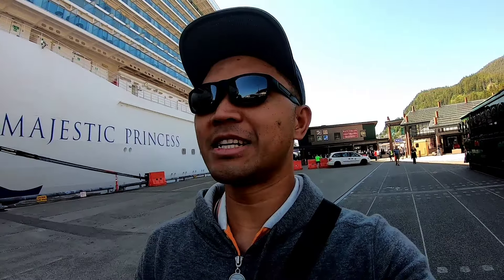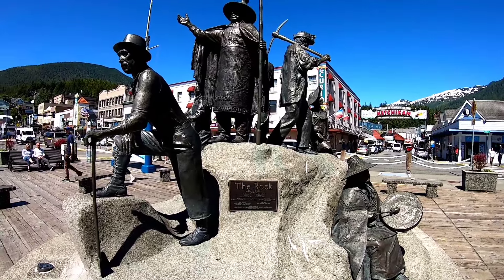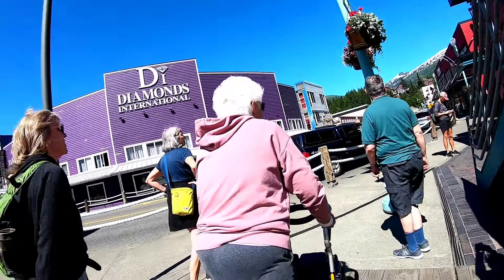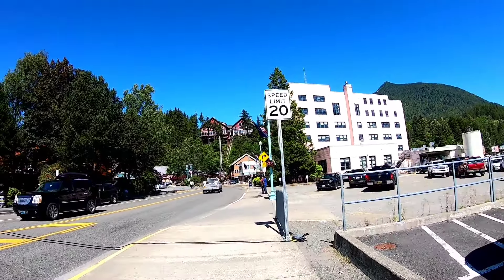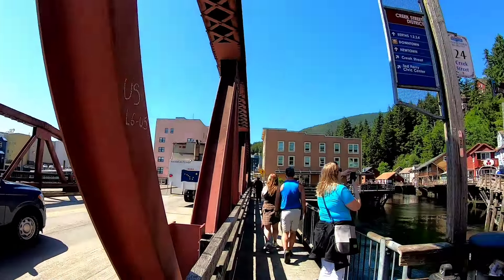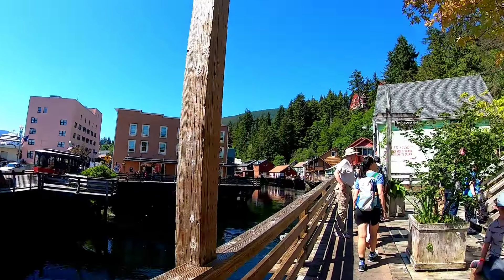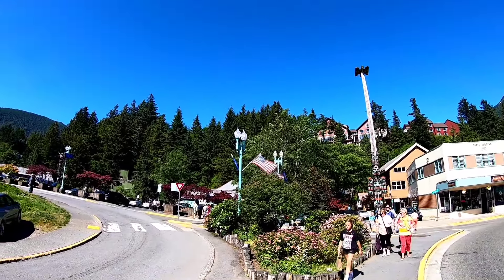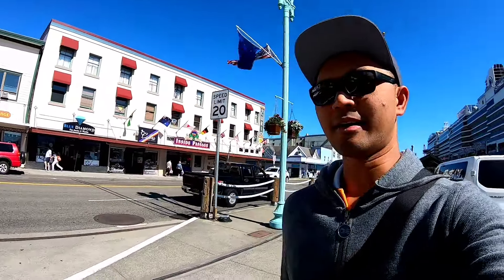Free Tour walking around downtown Creek Street Ketchikan Alaska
Cruise ship crew Life Alaska Ketchikan